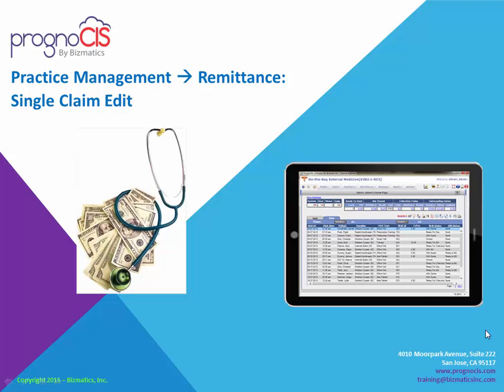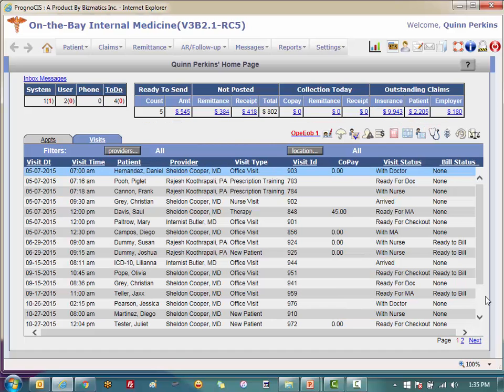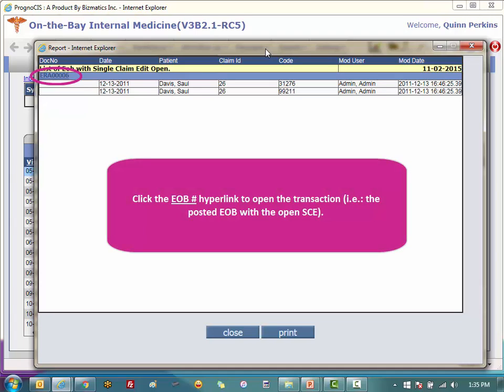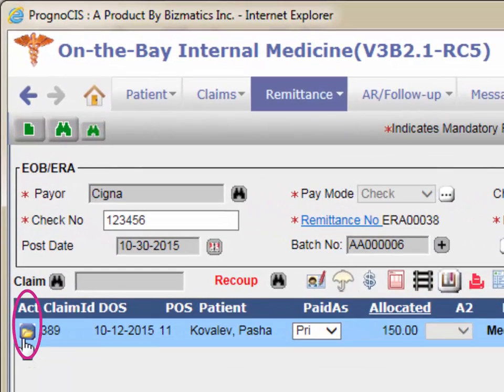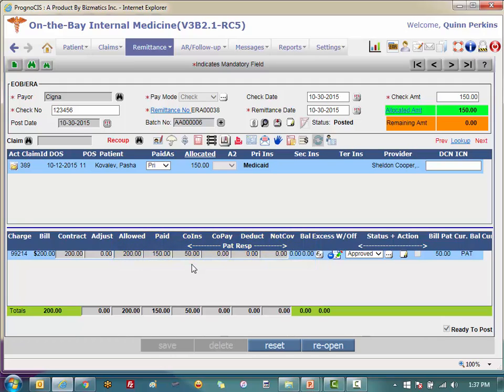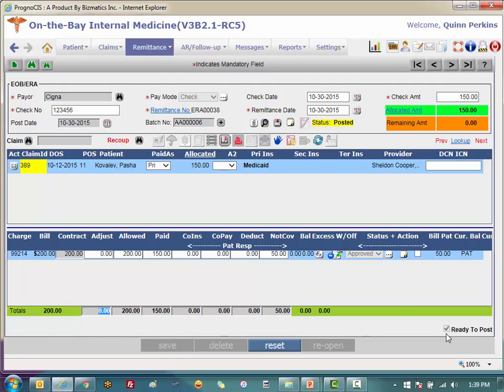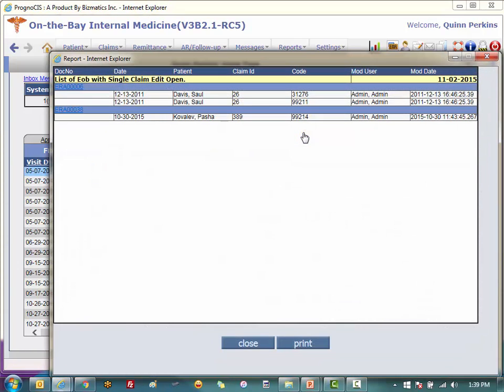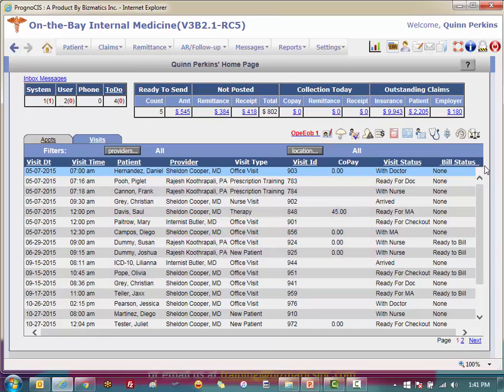Single Claim Edit